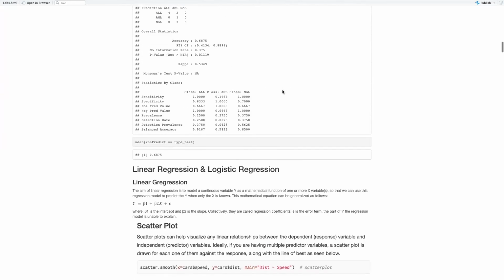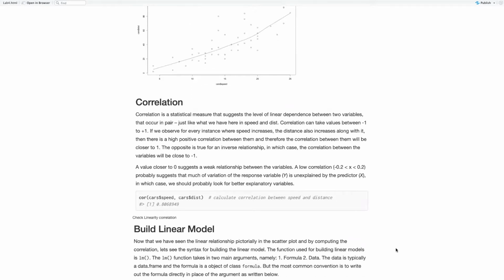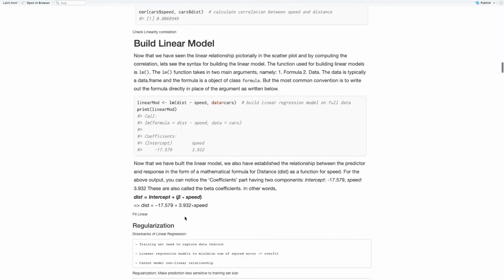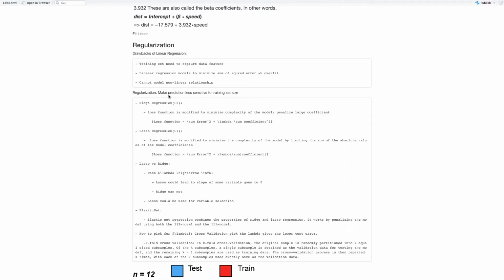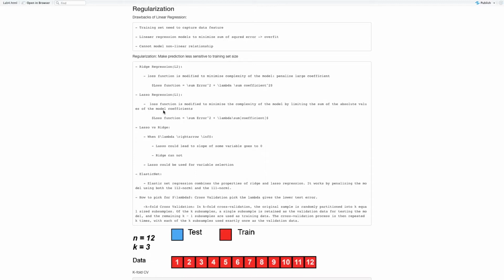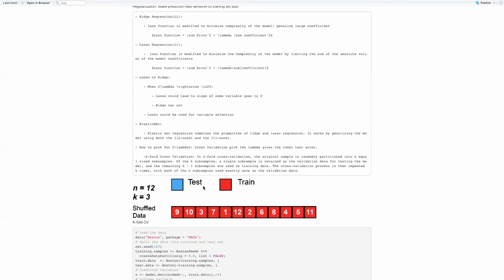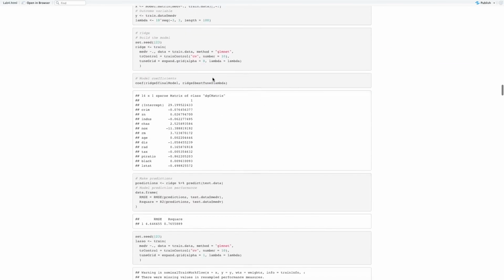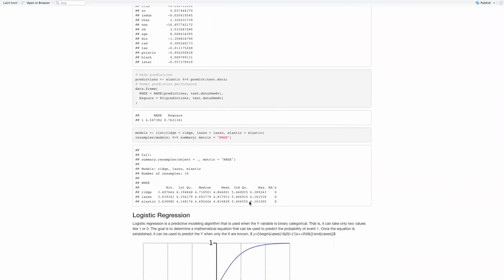2021 STAT115 Lab4.2 Linear Model/Ridge/LASSO